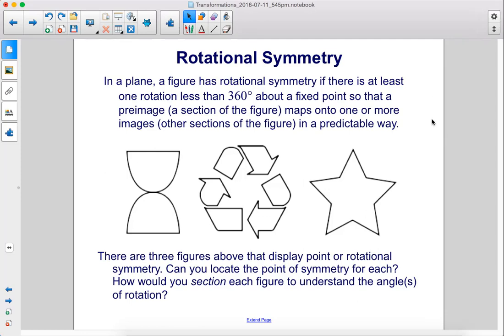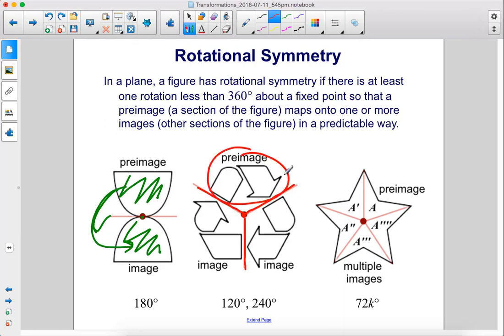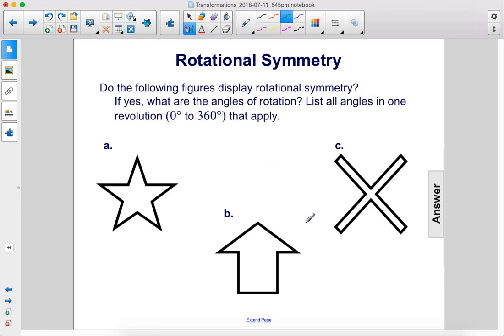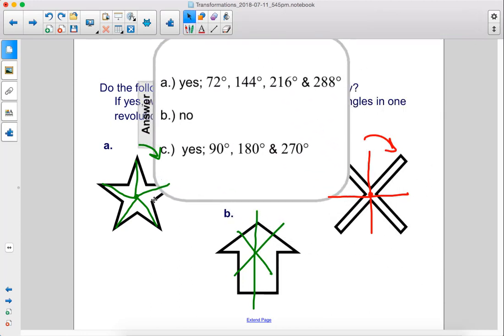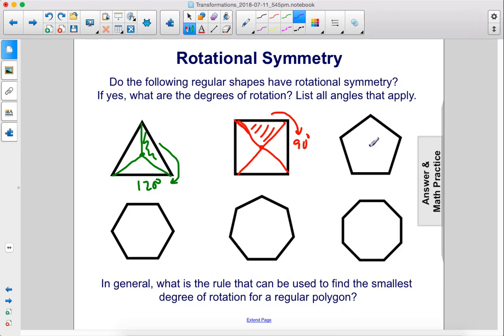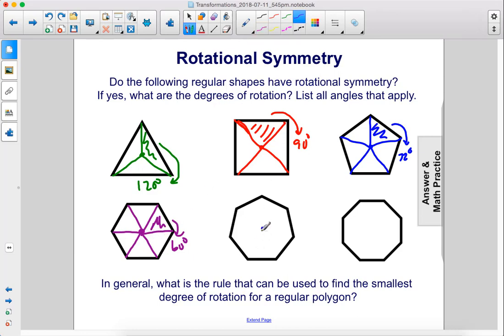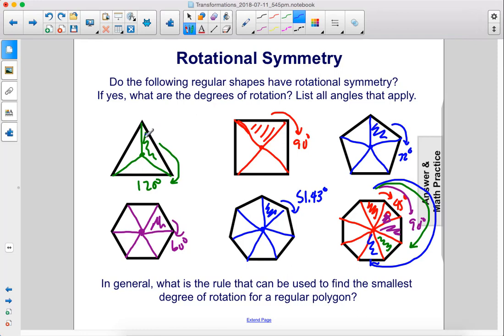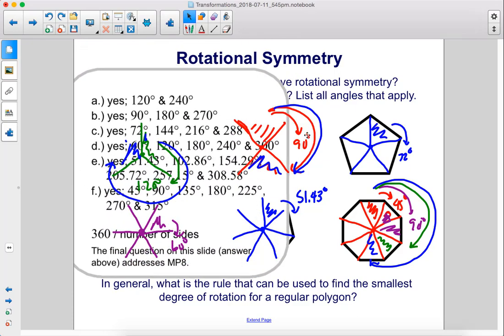Geometry Transformations Identifying Symmetry Pt 2